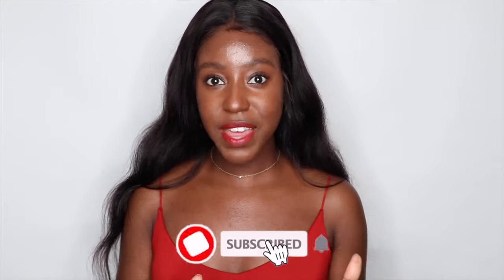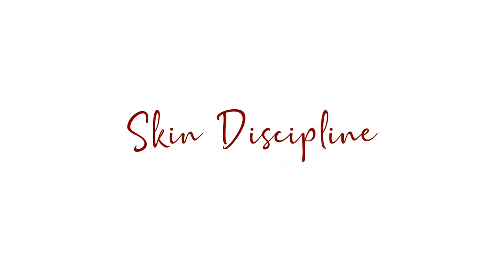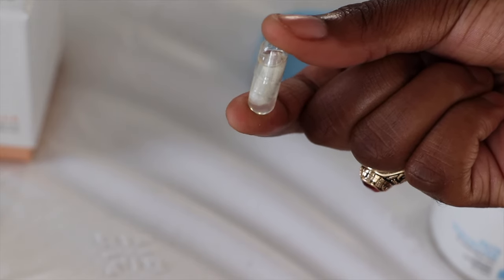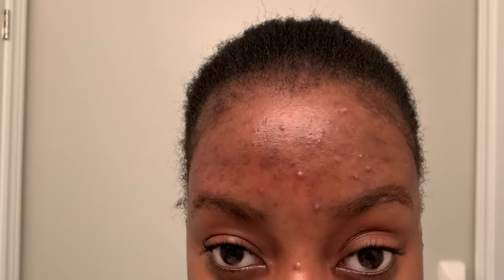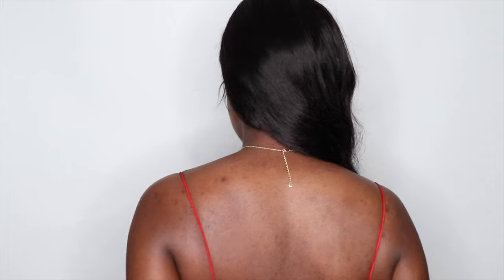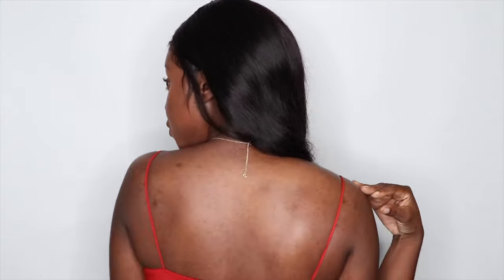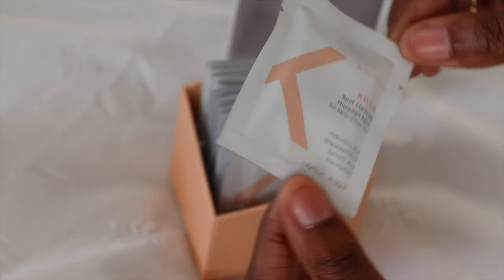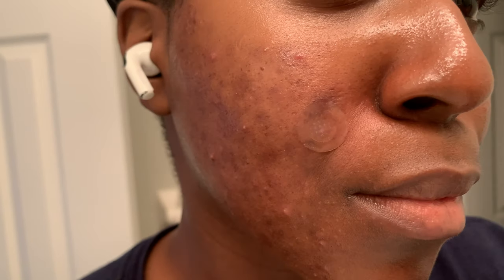I Tried Zitsticka for 7 months (skin discipline, killa patches, hyperfade) | Lakisha Adams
In today's video, I'm sharing my experience using Zitsticka's products for 7 months. I Tried Skin Discipline, Killa Microdart Patches, and the Hyperfade to see what it would do for my acne. I have combination skin, and suffered from cystic acne for 3 years. Most recently, my skin has been experiencing mild-moderate acne and I have post inflammatory hyperpigmentation that needs to fade.

TIMESTAMPS:
0:00 Introduction to Zitsticka
0:56 Brand Overview
2:38 Post Vitamin A, Zinc
3:48 Skin Discipline
9:55 Killa Sticka
11:55 Hyperfade